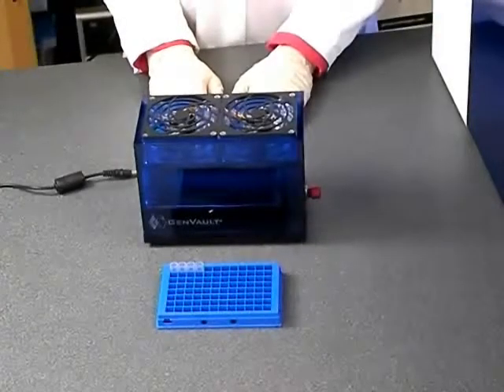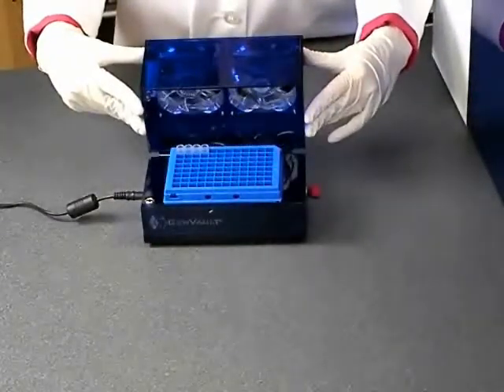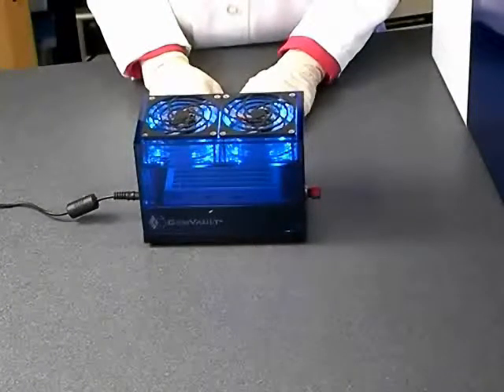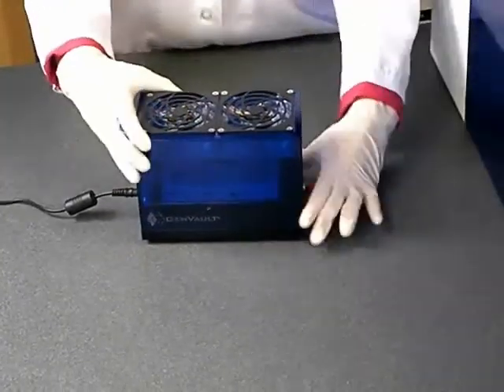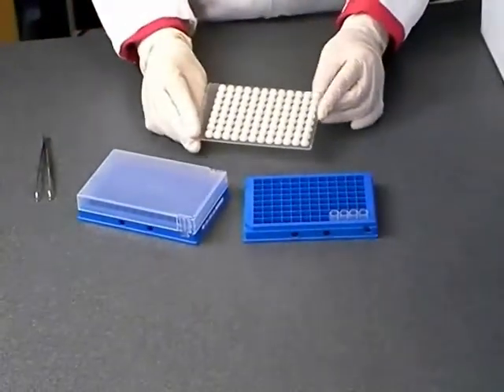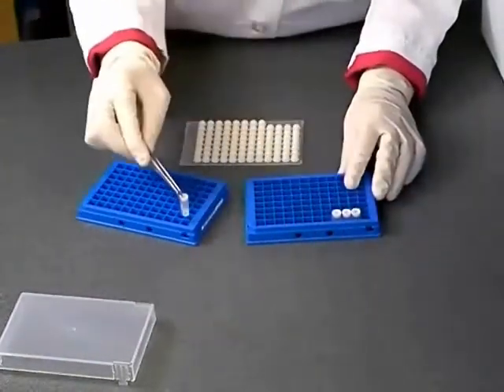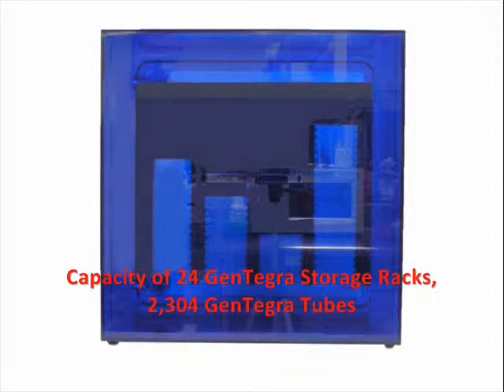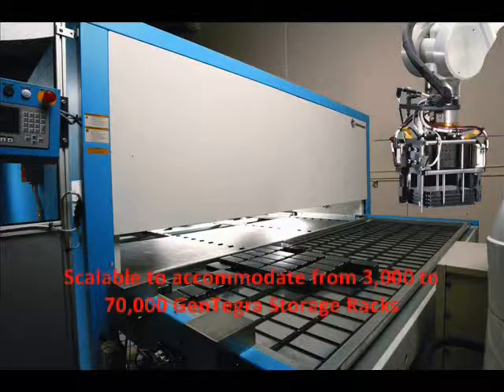GenTegra DNA Drying and Storage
GenTegra eliminates the risk of DNA degradation in sample transport or storage.  This video demonstrates how to dry DNA into GenTegra tubes and explains optimal storage conditions.